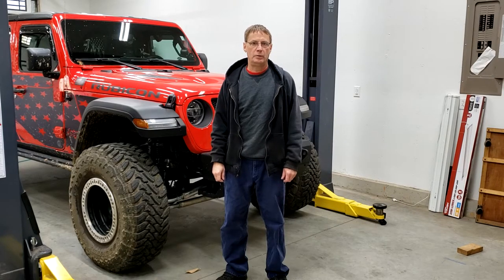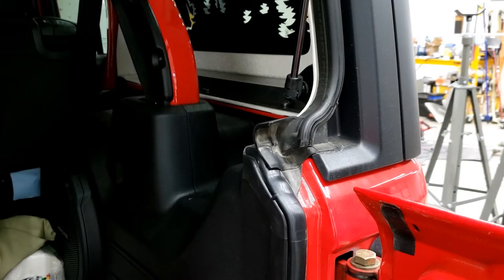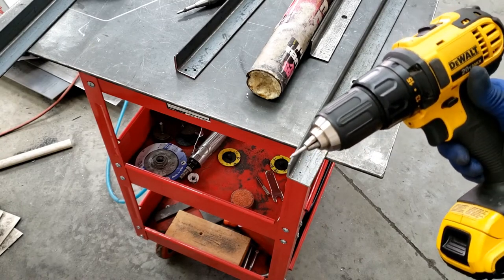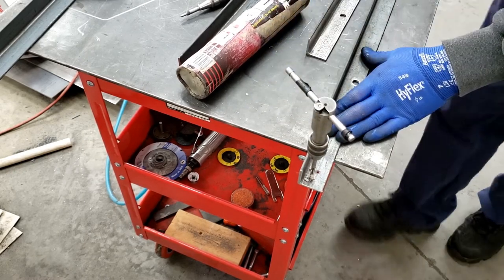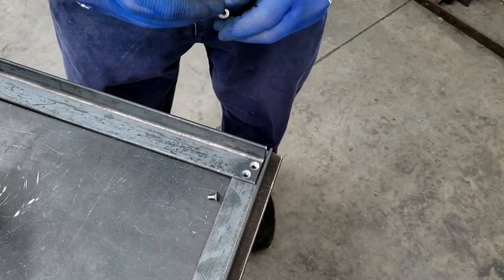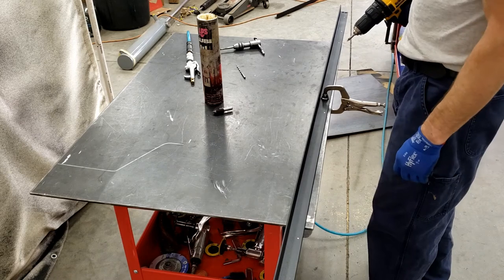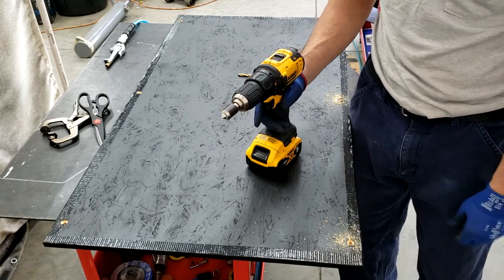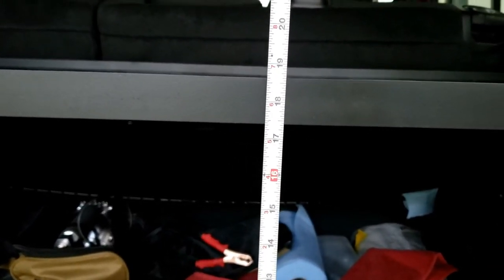Jeep JLUR Diesel rear rack/deck DIY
Jeep JLUR Diesel rear rack/deck DIY for storage. We fabricate a rack in the rear of the JLUR for more storage space!!